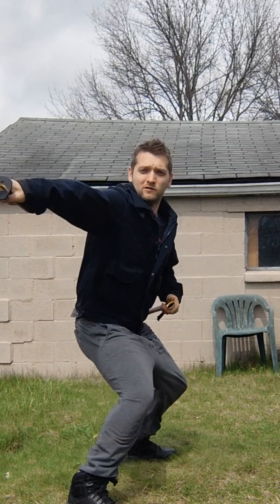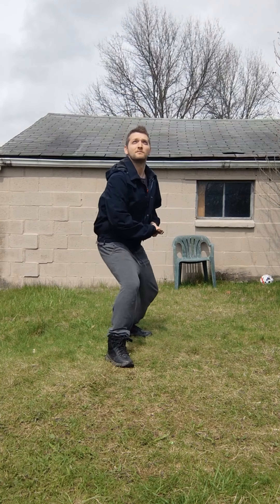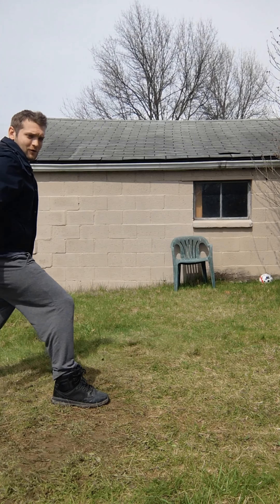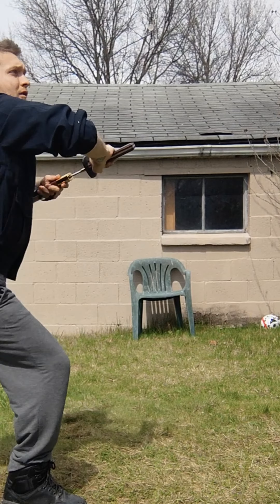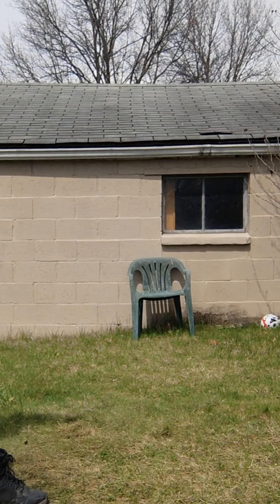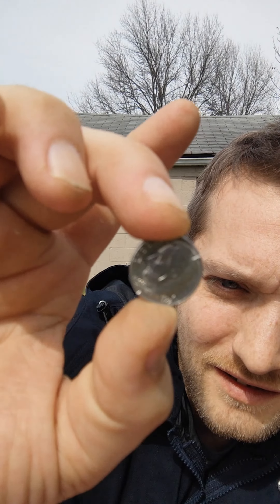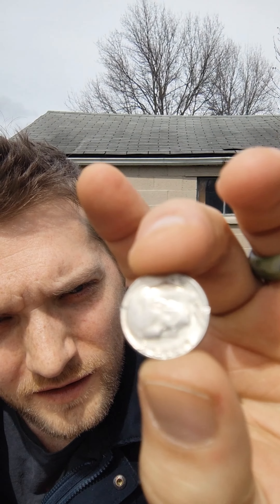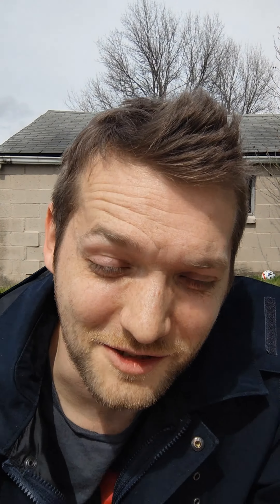Comfy Pants Samurai (Ep.4) Penny Drop Chop Challenge(Penny Drop Draw Challenge)(Full Video)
Challenge idea by
go check out his Channel